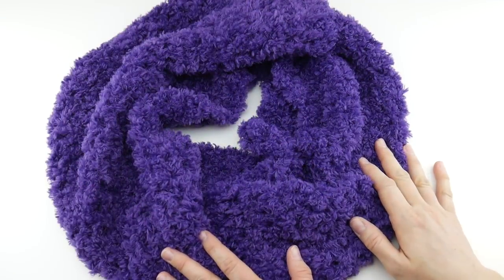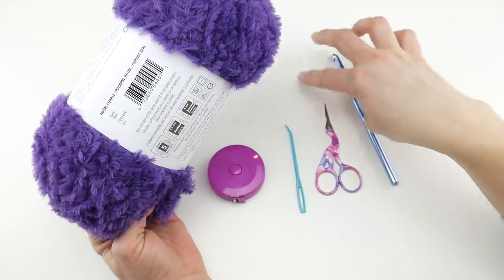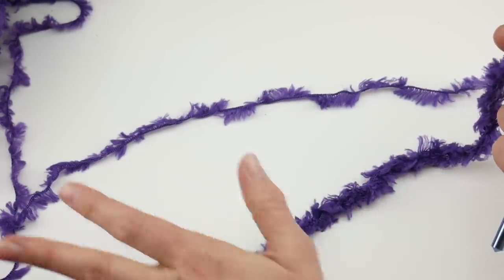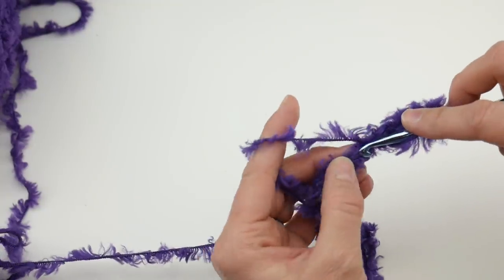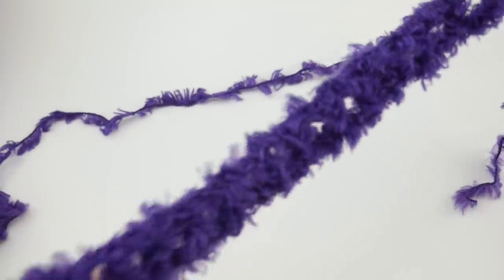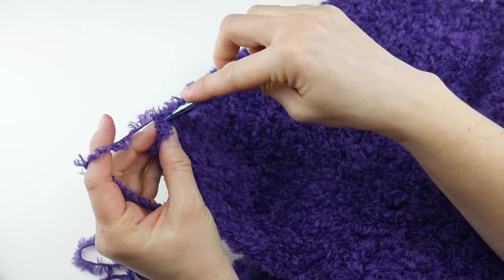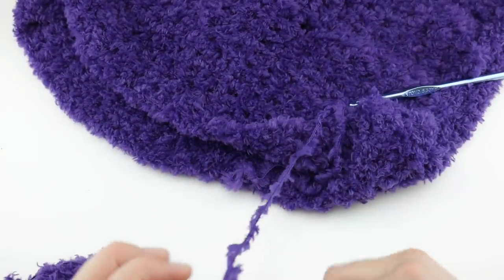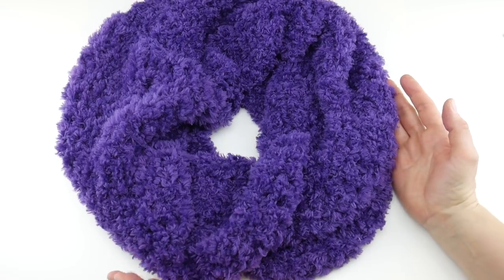How to Crochet the Deep Comfort Cowl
The Deep Comfort Cowl is a luxuriously soft cowl that is easy as pie to stitch up.  Simple crochet stitches and chain spaces are super easy to work with with the fuzzy yarn and it takes no time flat to have a gorgeous cowl!  Join me as we make it stitch by stitch!